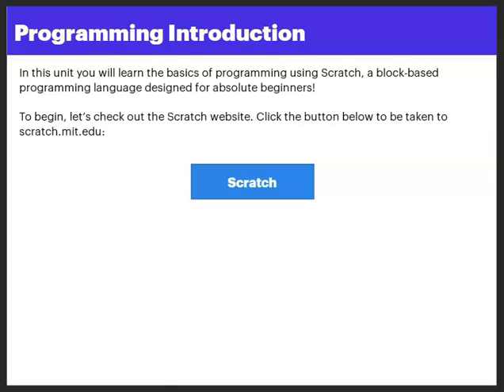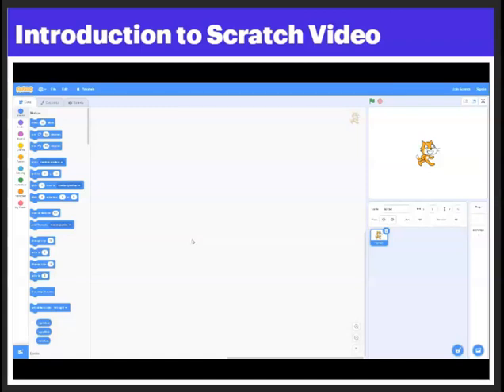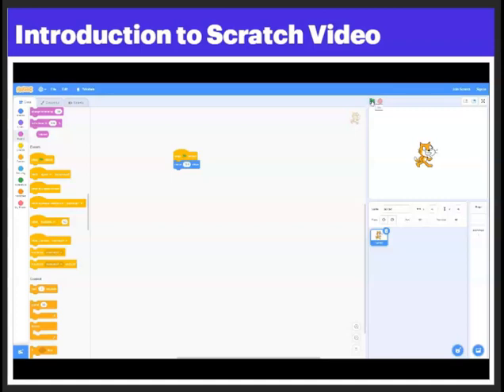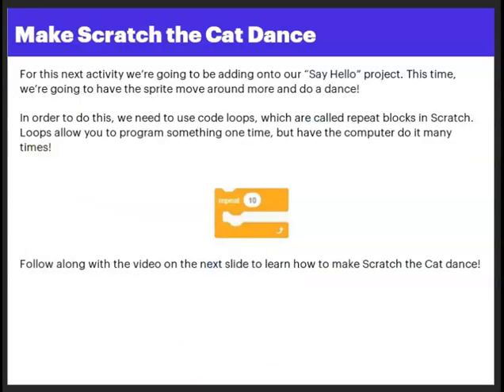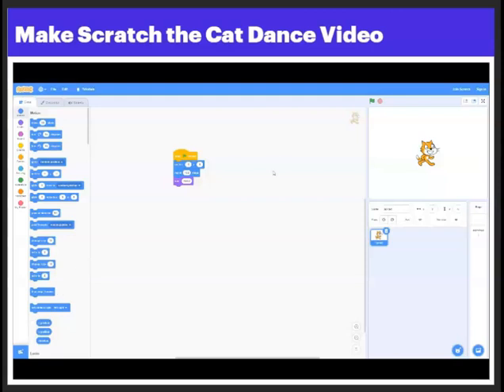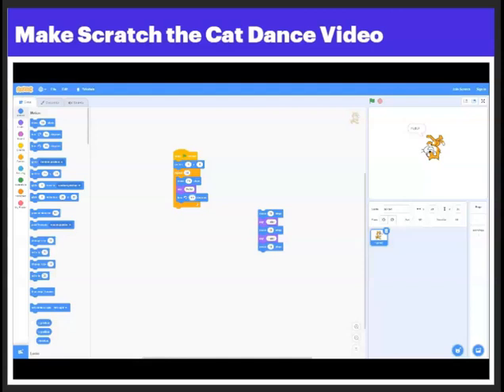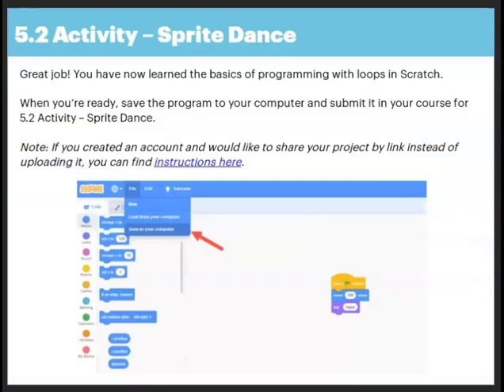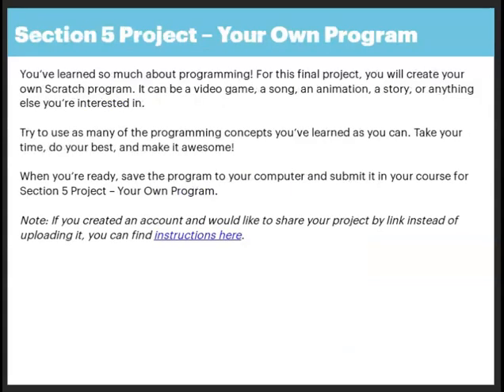Digital Literacy Section 5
PROGRAMMING - This section is a glimpse of the content in section 5 of The Digital Literacy Module offered by The IF STEM Virtual Academy.

This course is designed to equip students with many of the needed computer skills to excel in a digital world. Students will be exposed to a broad range of technology concepts from basic computer hardware/software to computer systems, the Internet, and safe online habits. Students will also learn the basics of programming, algorithms, cybersecurity, and cryptography.

After taking this course you will have the foundational skills needed to troubleshoot basic computer problems, use Google Apps, and write your own computer code! This class is perfect for young beginners looking to get started in the digital world.